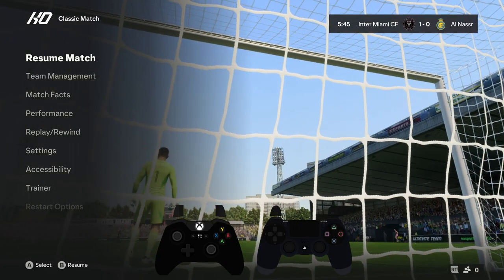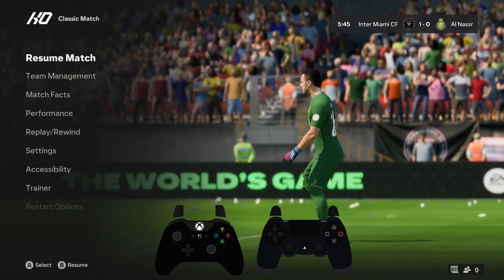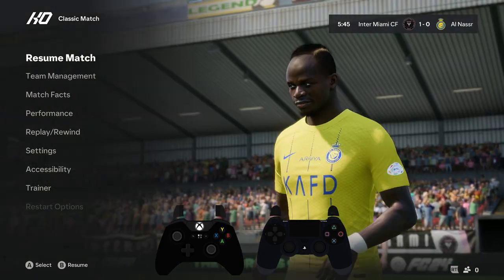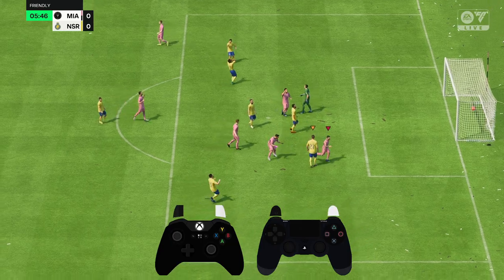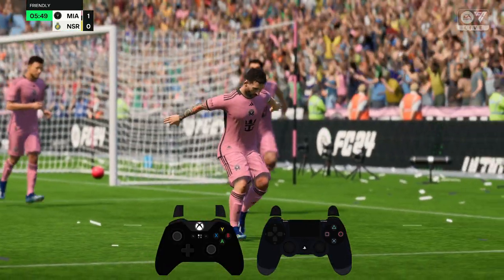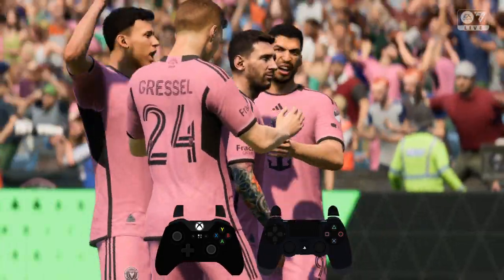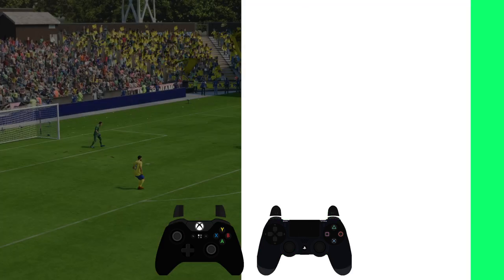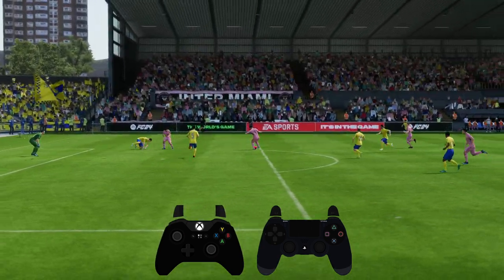FC 24: How to Do GRIDDY Celebration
Enhance your victory celebrations in FC 24 by mastering the iconic Griddy dance move. Our tutorial provides simple steps to guide you through performing the Griddy celebration, ensuring you showcase your triumph in style on the field. Stay ahead in FC 24 with expert guidance on perfecting your celebratory moves. Explore our comprehensive guide now and add flair to your post-goal moments!

FC 24 Griddy celebration tutorial
How to perform Griddy celebration in FC 24
FC 24 Griddy celebration controls
Execute Griddy celebration FC 24
FC 24 Griddy dance move tutorial